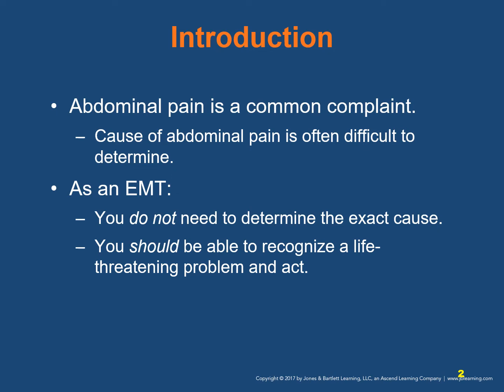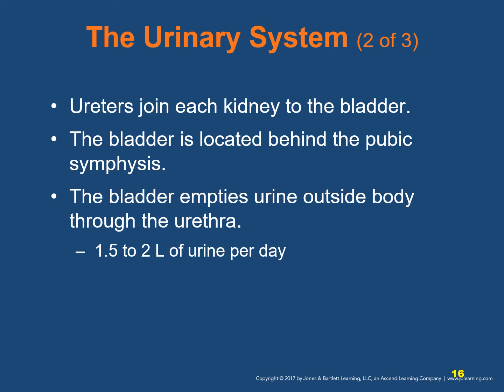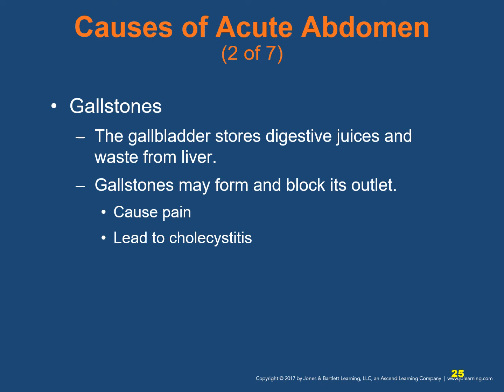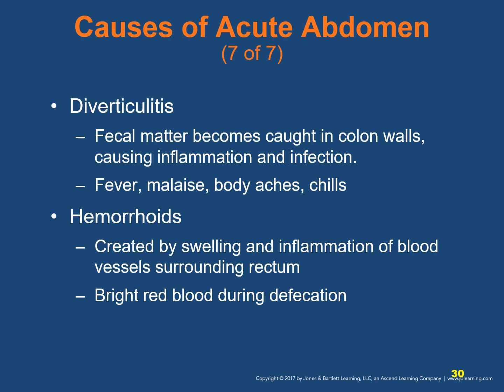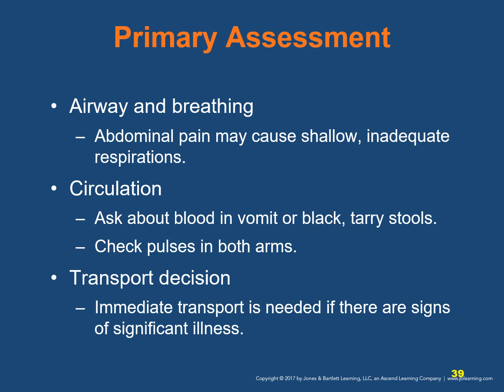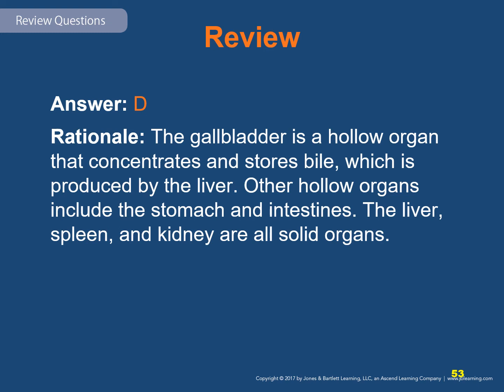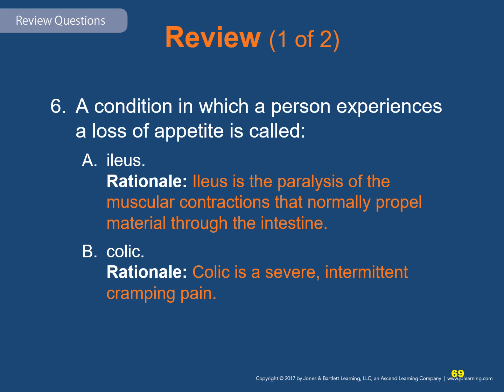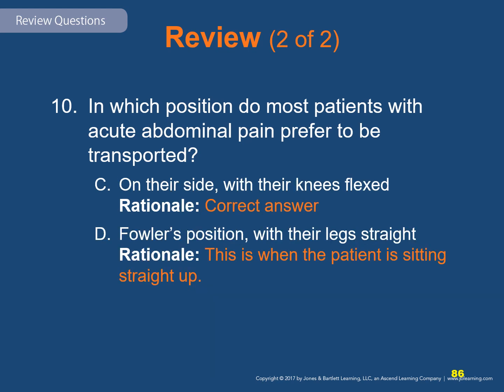Gastrointestinal and Urologic Emergencies Lecture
Students who complete this lesson presentation and the related course work will understand the anatomy and physiology of the gastrointestinal, genitourinary, and renal systems. Students should be able to assess and manage various patient populations with numerous related gastrointestinal/genitourinary complaints, which include, but are not limited to, direct or referred abdominal pain, hypoglycemia, hyperglycemia, shock related to acute (medical versus trauma) or chronic gastrointestinal disorders, hemorrhage, peritonitis, and complications related to the renal system (renal dialysis).